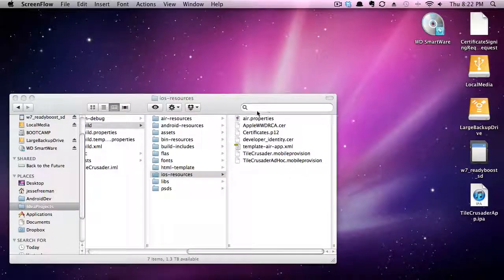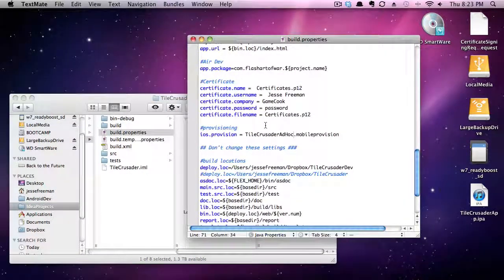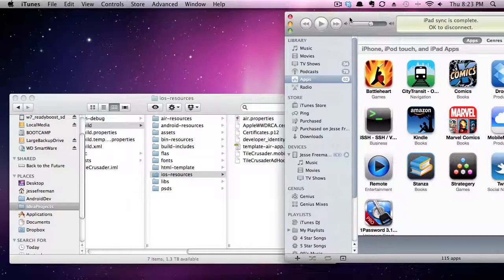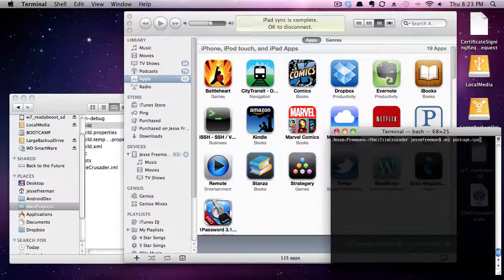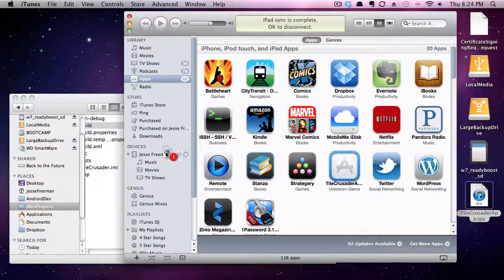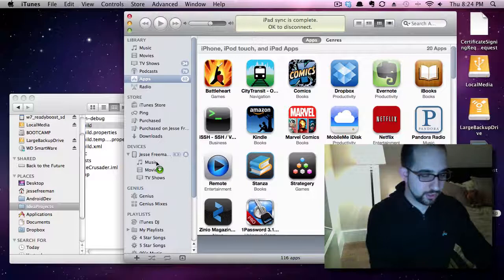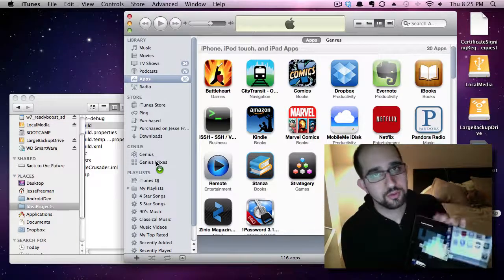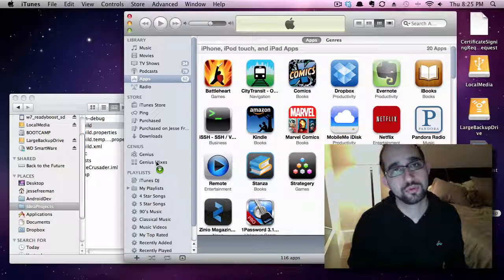Compile AIR 26 For iPad 2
iPad 2  revealed !

This year seems to be lots of changes when it comes to Apple that has launched the latest tablet the iPad Air. This is what makes it difficult for most of the Apple fans to decide which one to go for. iPad Air is sleek and slimmer while iPad Mini has Retina Display but thicker in chassis. Some things like 10 hour battery juice might have you wondering which one is better other things like similar camera and same color options are enough to confuse any user. Let us compare and contrast these two tablets and find out how one is better than another on various criteria.

Hardware

The iPad Air is bigger 20% percent and wider by 26%. This surely puts this latest iPad into a fully blown tablet that is bigger than its predecessor. The design is a major overhaul and it seems that Apple has changed a lot. However when it comes to the thickness it seems that both are the same at 7.5mm.

The weight of iPad Air is heavier with 42% this does seems to be some drastic change. It seems like 469 grams vs. 331 grams.

The build of both the tablets is anodized aluminum finish, both might seem similar. Another similarity is related to the color options both are available in gray and black hues along with silver or white options.

Display

The iPad mini gives you 65 percent as much screen area as the iPad Air

The big news here is the iPad mini's Retina Display. It now packs as many pixels as the larger iPad Air, which means it has a much higher pixel density.

In terms of overall screen size, the story is the same as last year. The iPad mini gives you 65 percent as much screen area as the iPad Air does.

Related Post :
ipad air 2,ipad air 2 unboxing,ipad air 2 review,ipad air 2 hands on, ipad air 2 keynote,ipad air 2 vs ipad air,ipad air 2 gold,ipad air 2 bend test, ipad2201